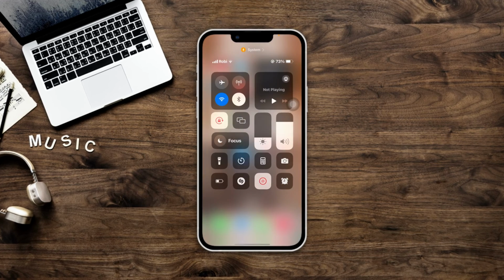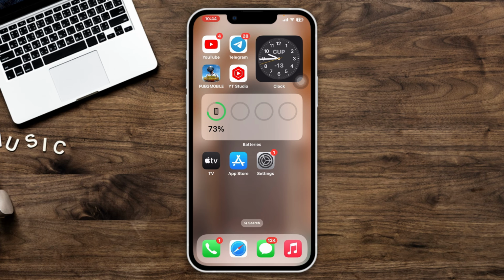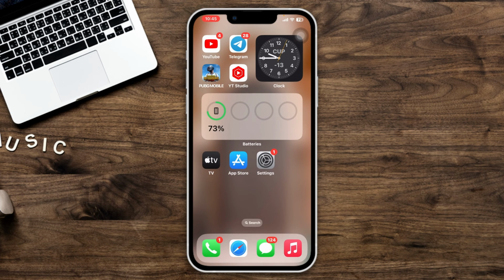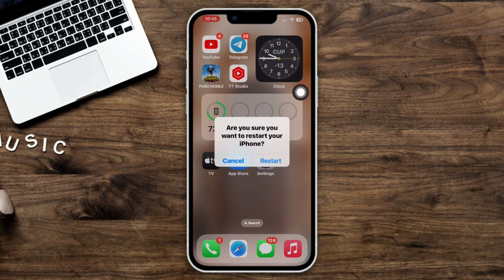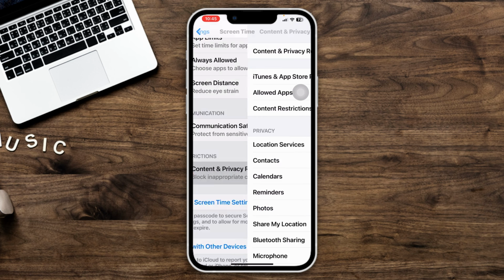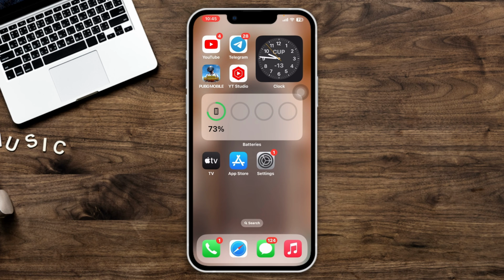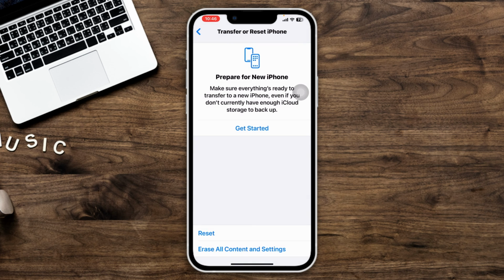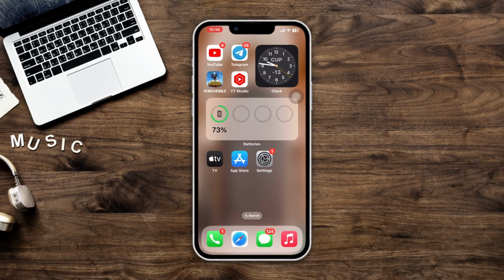How to Fix AirDrop Not Working on iPhone After the iOS 17 Update | AirDrop Problems Solved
If your AirDrop not working on your iPhone after the iOS 17 update or AirDrop not showing up on your iPhone, then you may think "Why has AirDrop stopped working on my iPhone? Why is my AirDrop not working after updates?" Don't worry. I'm going to tell you how to fix the iPhone AirDrop not working issue after the iOS 17 update in this video tutorial.

Watch the video if your AirDrop stops working after updating of OS and AirDrop does not work on your iPhone, follow the instructions of the tutorial carefully to solve the AirDrop stopped working issue, and learn how To Fix AirDrop problems On your iPhone easily. So watch, and solve your AirDrop issues.